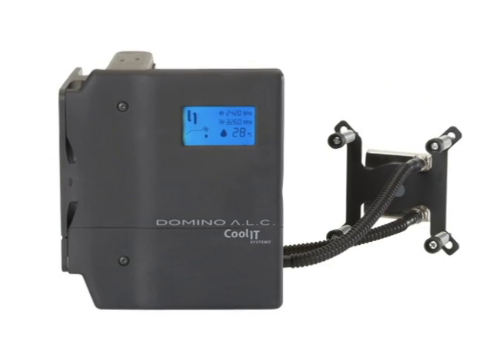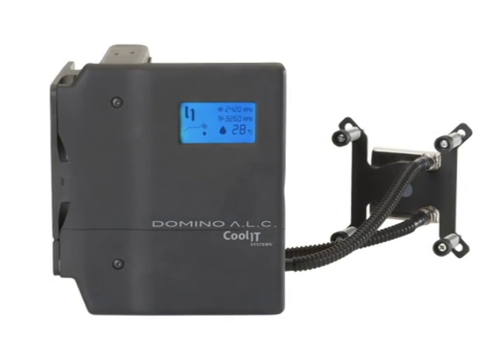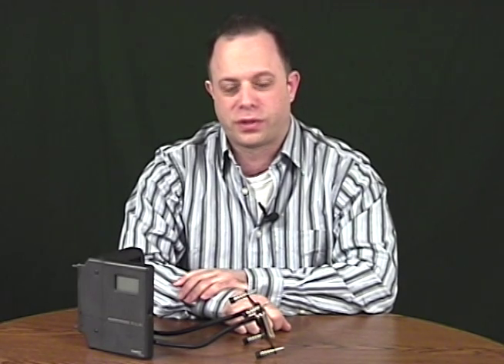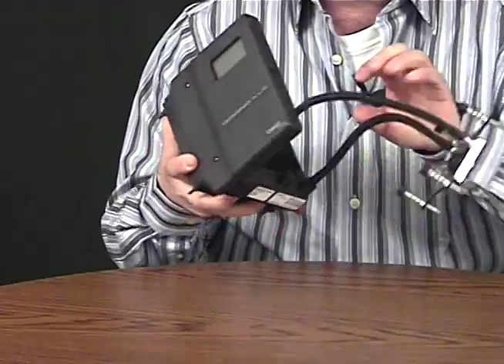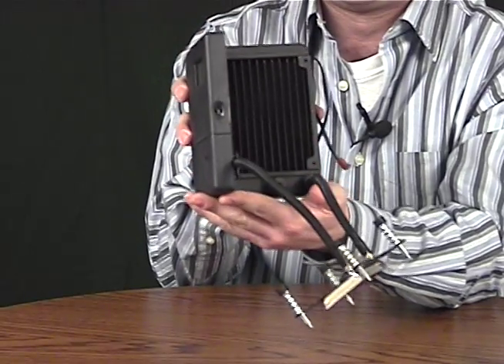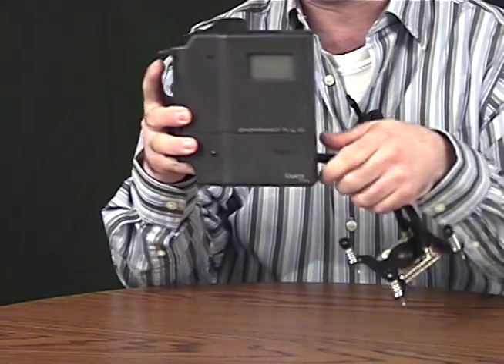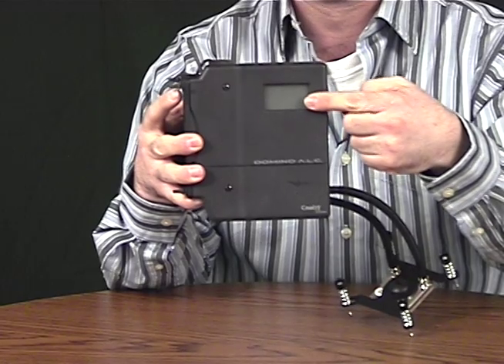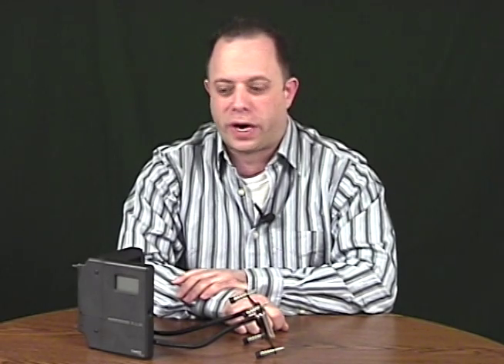Beat The Heat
The CoolIT Domino A.L.C. (Advanced Liquid Cooling) brings powerful heat reduction without the cost traditionally associated with liquid cooling systems.